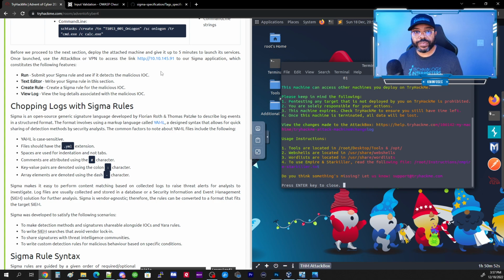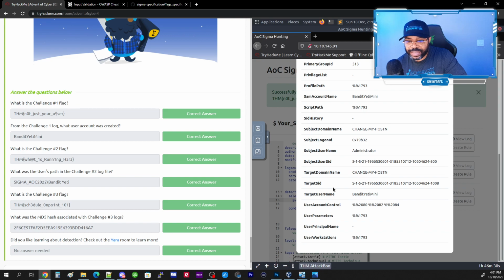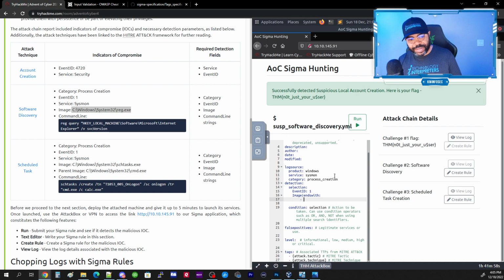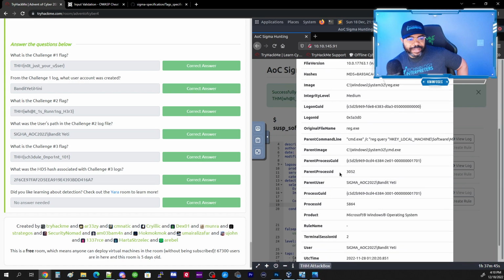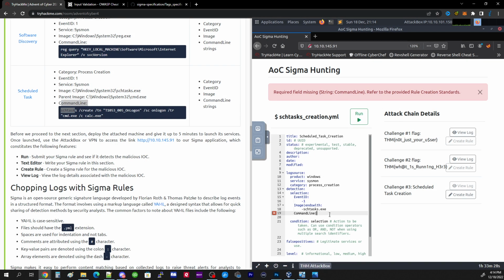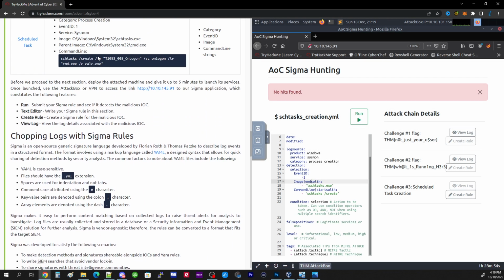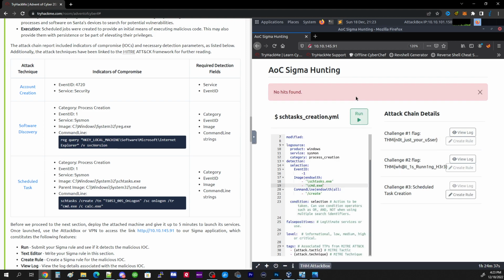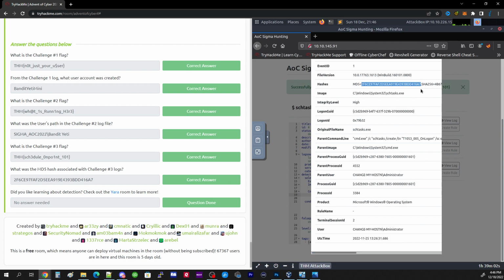Sigma Rules, What are they??? | TryHackMe Advent of Cyber 2022 Day 18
Sigma Rules, What are they??? | TryHackMe Advent of Cyber 2022 Day 18 @RealTryHackMe